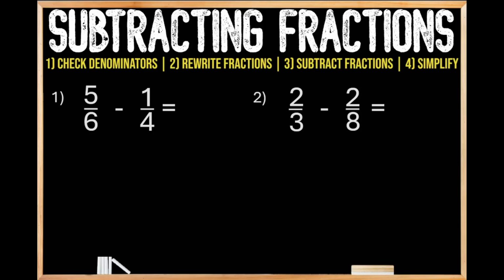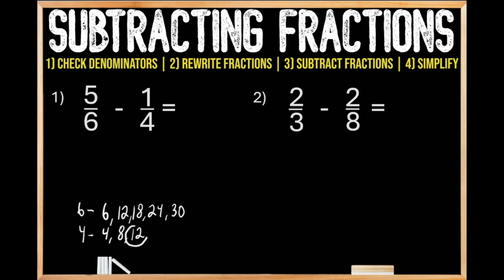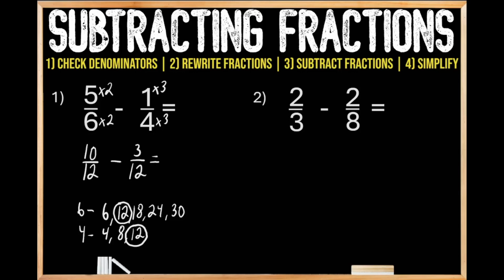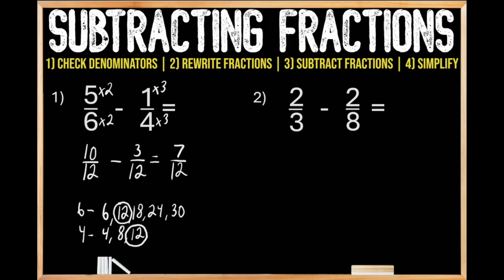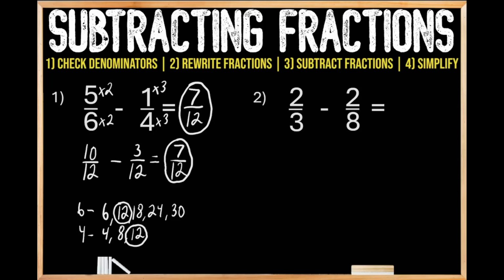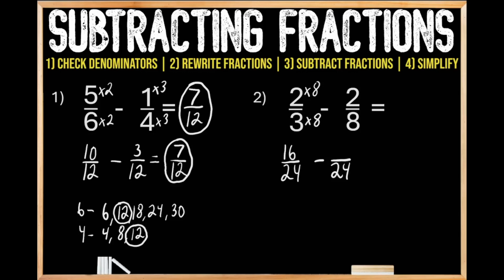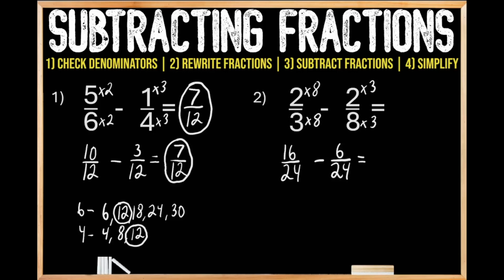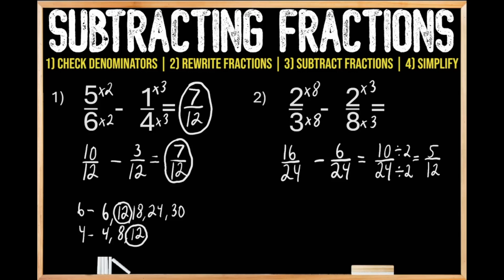Subtracting Fractions With Unlike Denominators | How To Subtract Fractions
In today's episode, we explore how to subtract fractions with unlike denominators. This video is a step-by-step on subtracting fractions with different denominators. By the end of this video, you'll understand the process of subtracting fractions with different denominators.